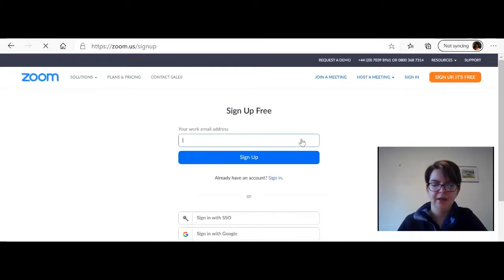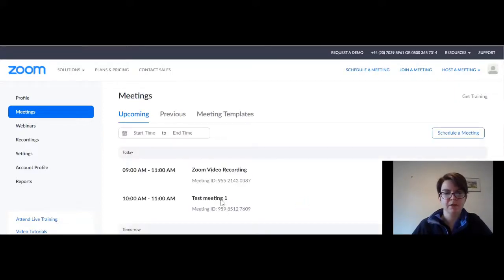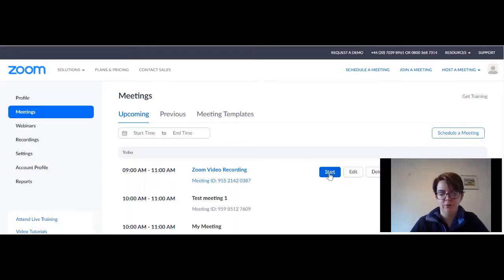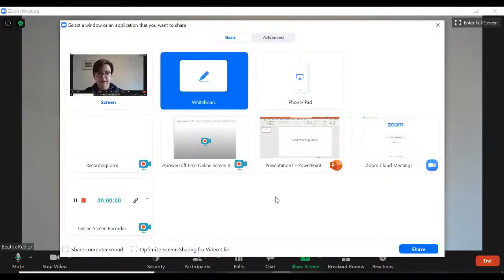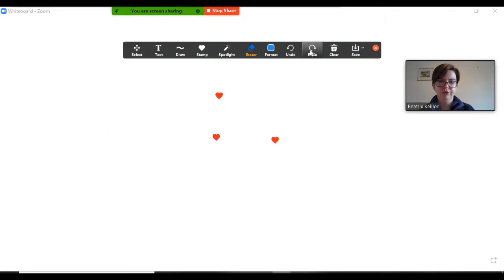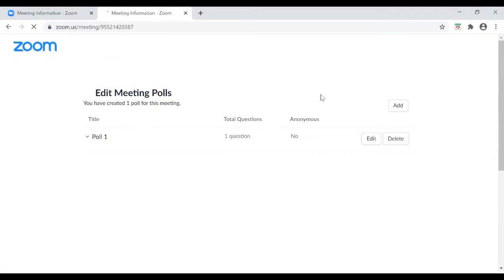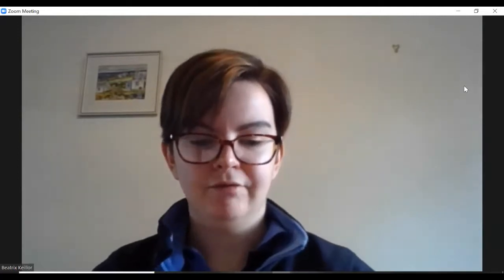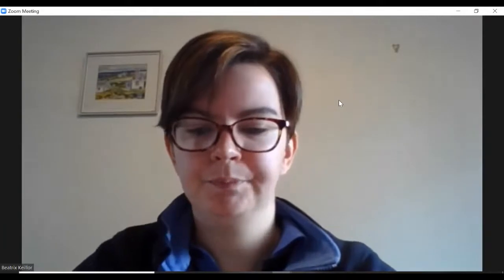How to use zoom for your unit meetings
Leader and Trainer Beatrix from Angus shows you how to use zoom - from setting up an account to hosting a meeting and using features like screen sharing and breakout rooms.